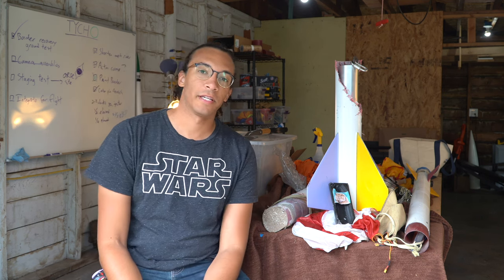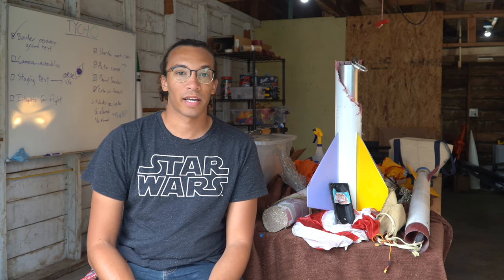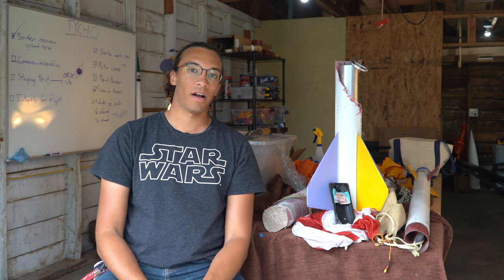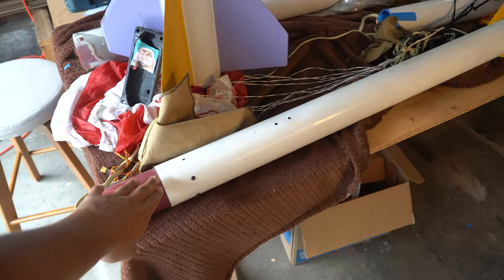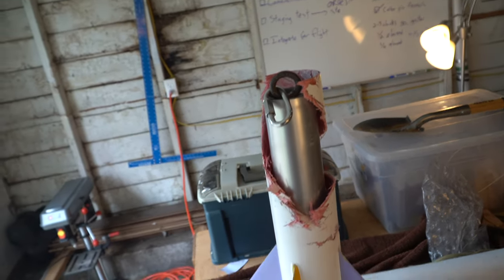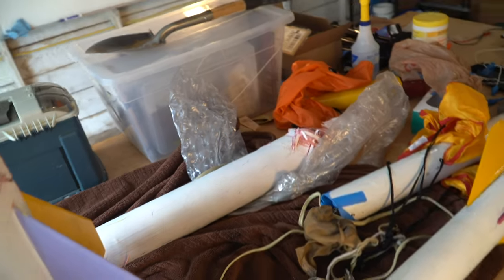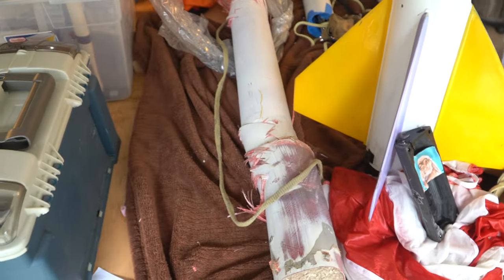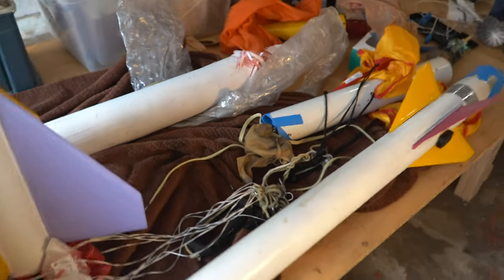SAROS Ep. 3 Update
Just a quick update. Building rockets and editing videos with a day job is hard, so I'm going to simplify it a little bit.

Doing a livestream sometime next week, and posting clips of ground test & flight test ahead of time so you can send in questions!

Sorry for the delay. Doin' my best out here.

0:00 Update
1:10 Rocket layout post-flight